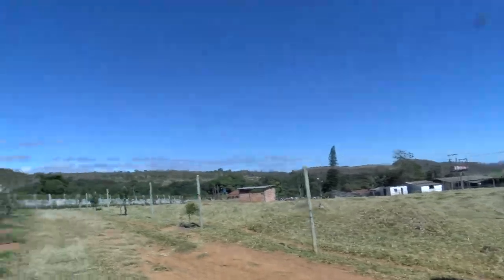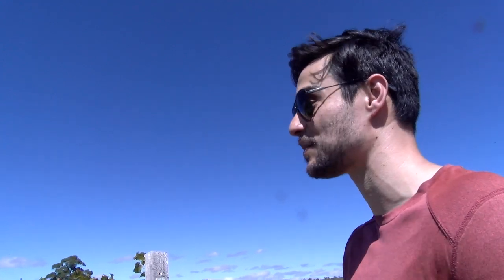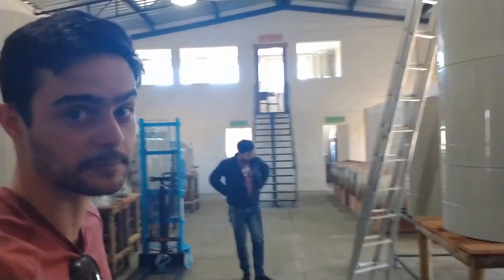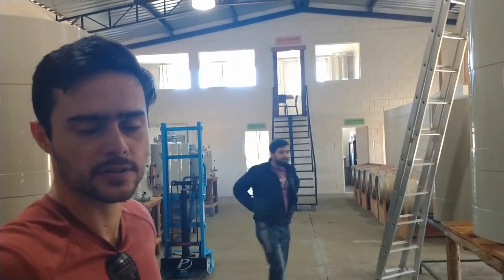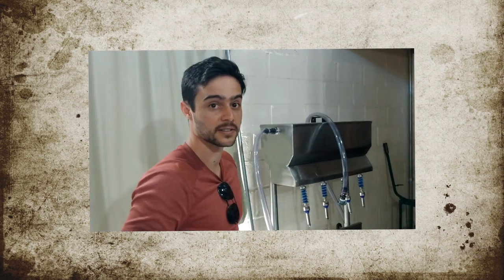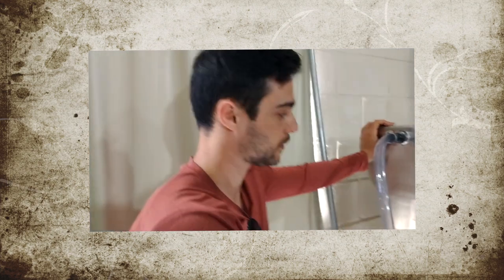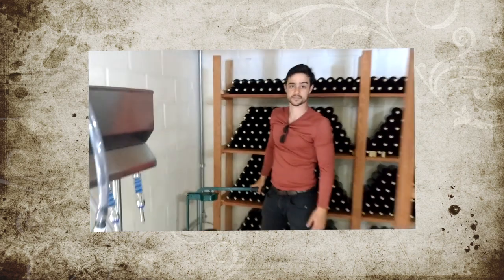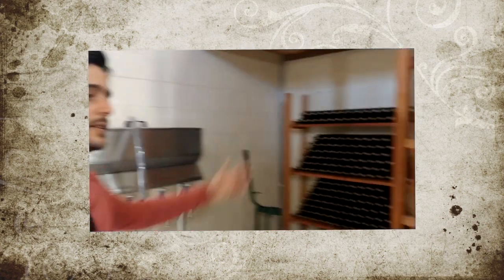A Syrah de inverno da Vinícola Campo Alegre, em Diamantina (MG).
Imagens e entrevistas na Vinícola Campo Alegre, em Diamantina.
Lá são produzidos vinhos com uvas colhidas no inverno, com sistema de dupla poda.
Um dos principais propósitos da Quinta do Campo Alegre é o resgate cultural de uma atividade com mais de século de tradição na região de Diamantina, pioneira na produção de vinhos através do clero, após a chegada da coroa portuguesa ao Brasil. O plantio das uvas vitiviníferas iniciou em 2011 e desde então vem expandindo em área e castas – hoje conta com as variedades Syrah, Tempranillo, Malbec, Pinot Noir, Tannat, Merlot e Sauvignon Blanc. No vinhedo é adotada a técnica de ciclo invertido com prática da dupla poda, o que possibilita agregar maiores teores naturais de açúcares e compostos nas uvas, propiciando uma qualidade única aos vinhos.